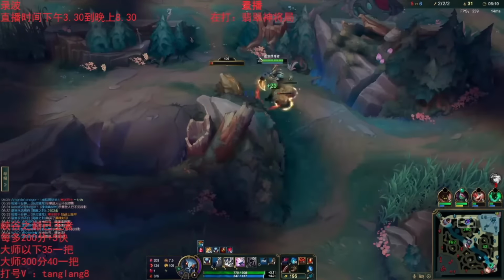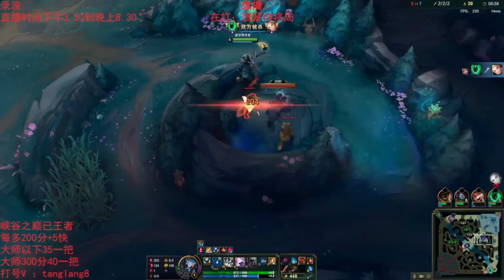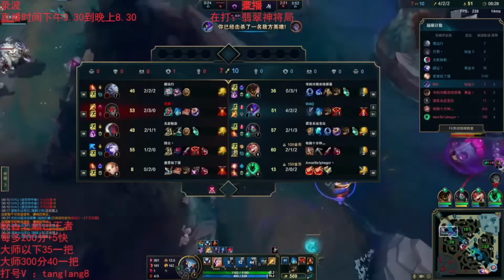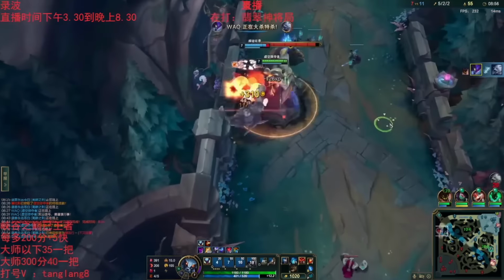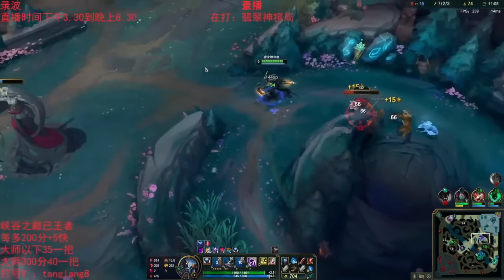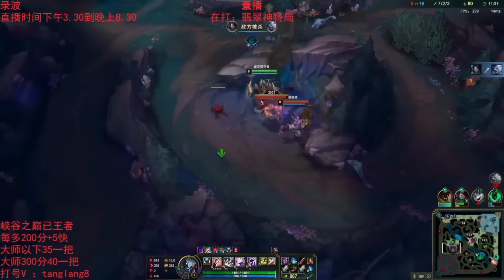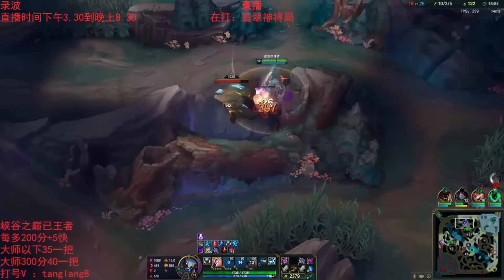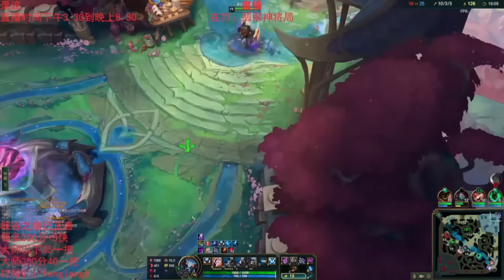The #1 Chinese Kha'Zix's New build is nasty.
The best Chinese Kha'Zix Qiuyi has a new build and its kinda insane!

Managed to find a juicy Challenger lobby, here's how I played with Kha'Zix!

Kha'Zix Season 15 League of Legends

Kha'Zix Build Runes Jungle Guide